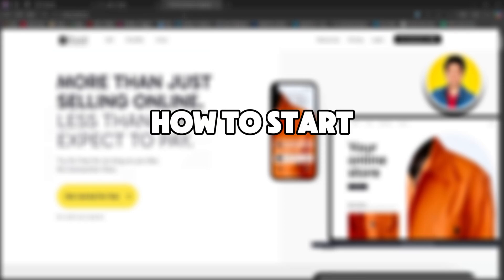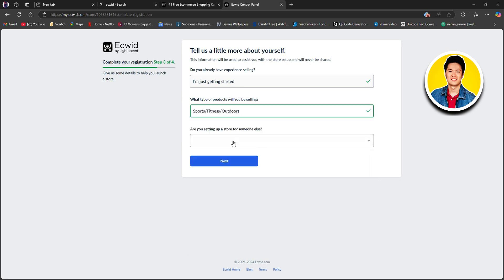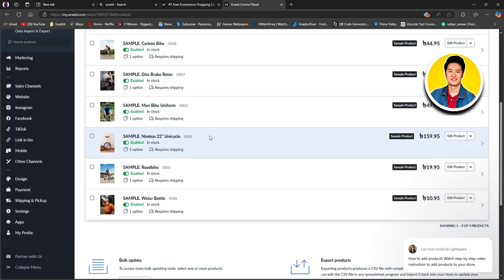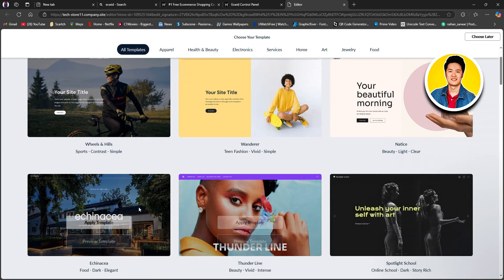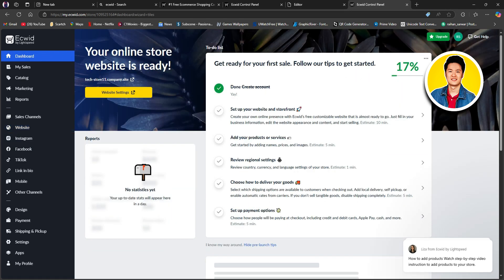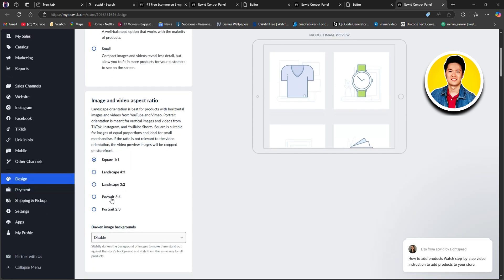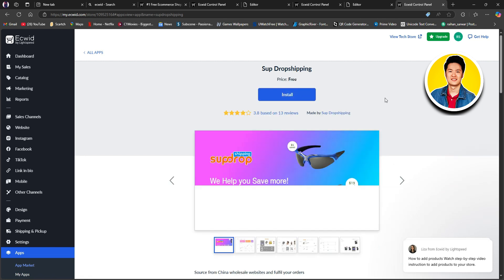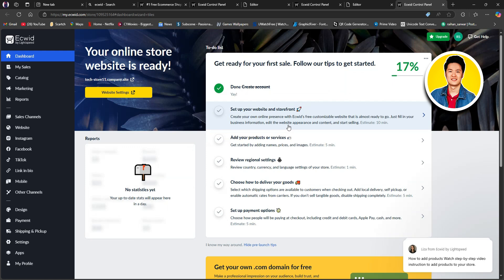Ecwid Dropshipping FULL Tutorial 2026 (Step-by-Step for Beginners)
Here's a guide on Ecwid Dropshipping FULL Tutorial.